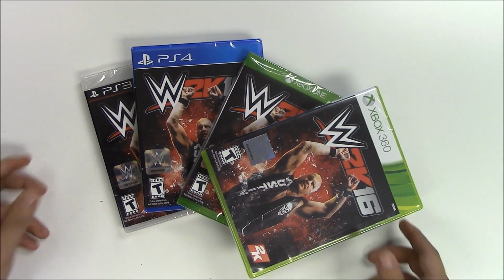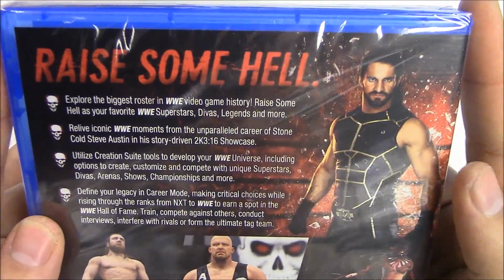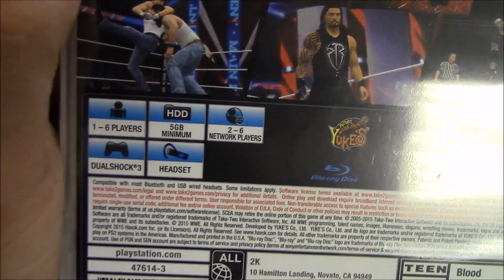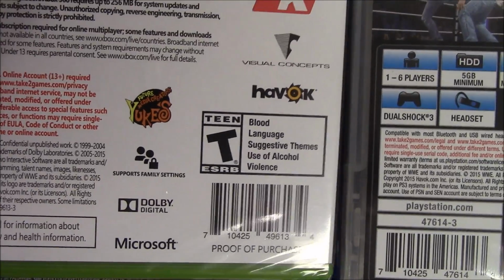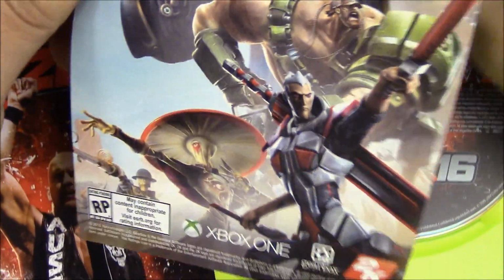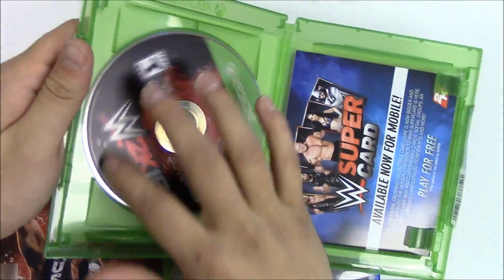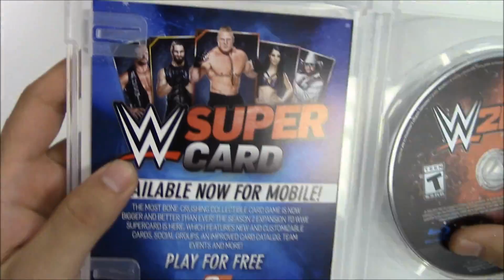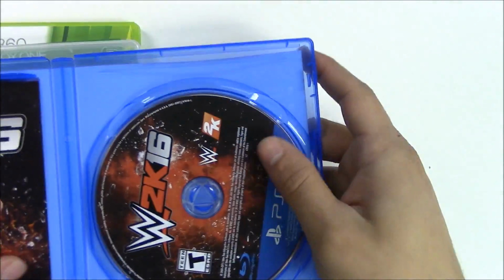WWE 2k16 (Xbox One / Xbox 360 / PS3 / PS4) Unboxing!!!!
Look forward for more Unboxings!